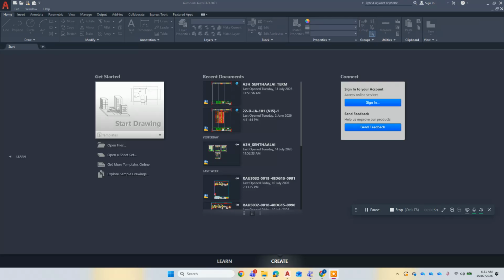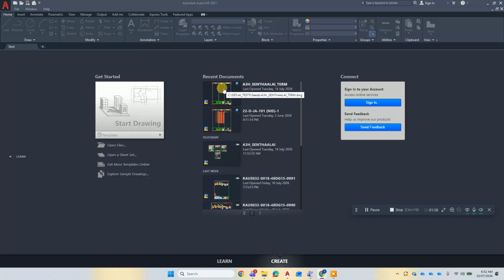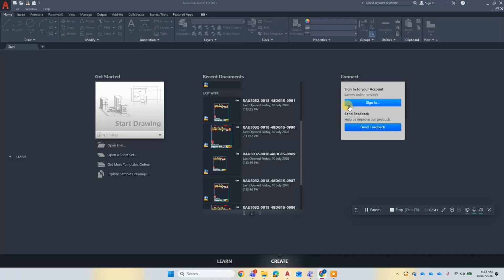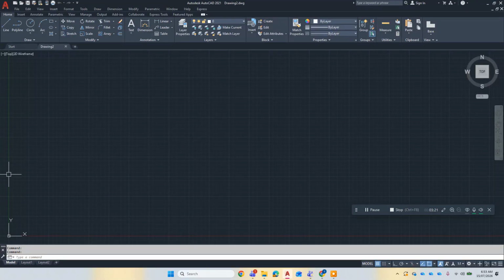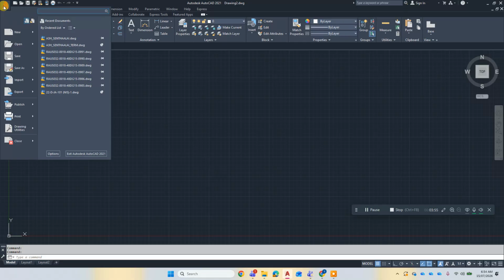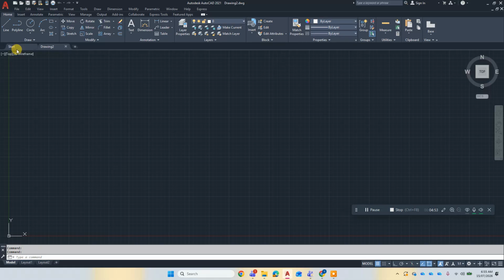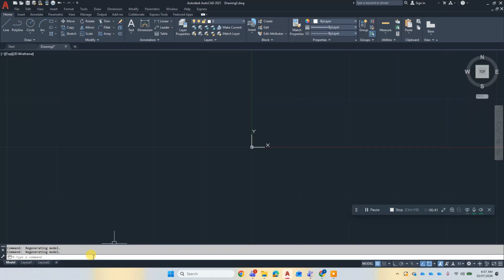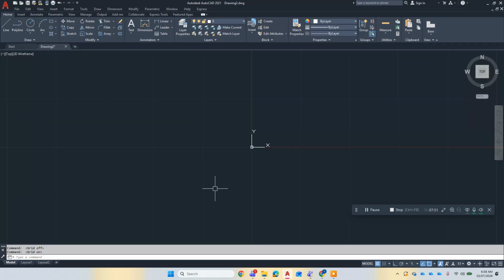AutoCAD 2021 Complete User Interface Guide | Introduction for Beginners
Hello everyone! In this video, we dive into a comprehensive, step-by-step tour of the AutoCAD 2021 User Interface, designed completely for absolute beginners.

We will break down the official Start Screen layout (Get Started, Recent Documents, and Connect panels) using real project workflows. Then, we transition into the main Design Workspace to explore essential tools like the Application Menu, Quick Access Toolbar, the Ribbon Area (Tabs & Panels), the 2D/3D ViewCube, the Status Bar, and the Command Line—the true heart of AutoCAD.

Mastering this interface is your absolute first step toward becoming a professional CAD operator or design engineer in the industrial piping, mechanical, civil, or electrical fields!

📌 Video Timestamps:
00:00 - Introduction
00:45 - AutoCAD 2021 Start Screen Overview
01:25 - 1. Get Started (New & Open Drawings)
02:05 - 2. Recent Documents Panel (Accessing Projects Quickly)
02:45 - 3. Connect Panel (Autodesk Cloud & Account Login)
03:20 - Entering the Main Design Workspace
03:55 - Application Menu & Quick Access Toolbar
04:40 - The Ribbon Area Explained (Tabs & Panels)
05:30 - Drawing Area Canvas & ViewCube Navigation
06:15 - The Command Line (The Secret to Fast Drafting)
07:10 - Status Bar Controls (Grid, Ortho, and OSNAP Modes)
07:55 - Sneak Peek into Next Video & Outro

Drop your questions in the comments below, and I will be happy to help you out!